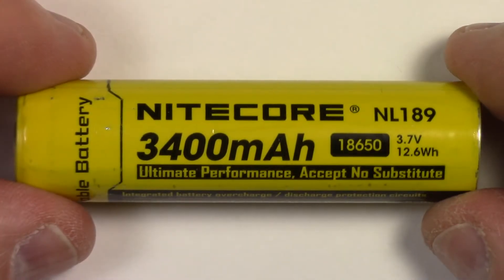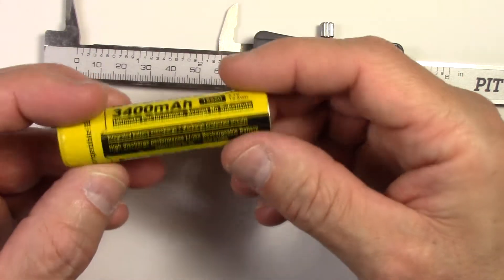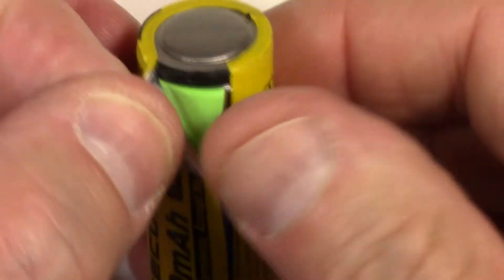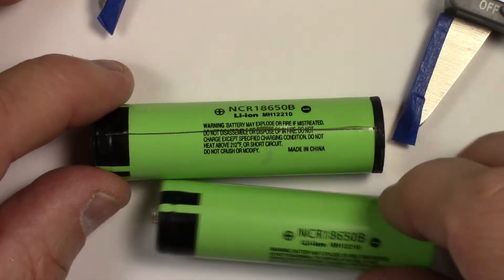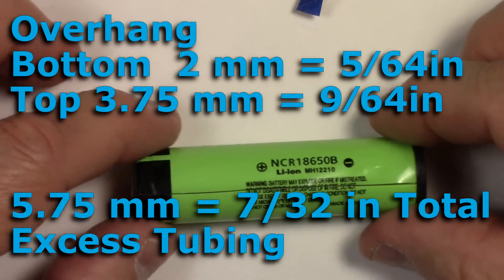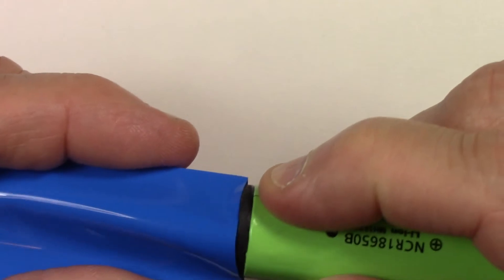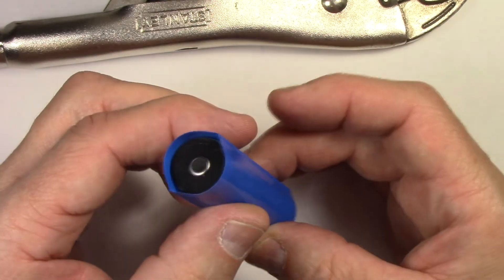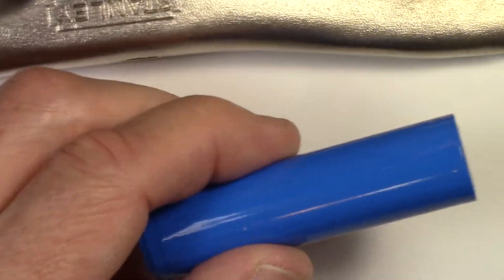18650 Protected Li-ION REWRAP-WRAP How To Fix Or Replace 18650 Shrink Wrap Vape Thorough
PVC Heat Shrink Tubing - Blue 10M 29.5mm At Amazon Or eBay
18650 DARK GREY Battery Insulator Ring At Amazon Or eBay
DYMO LabelManager 160 Handheld Label Maker At Amazon Or eBay
Digital Electronic Micrometer w/Large Display At Amazon Or eBay
Neiko 01407A Electronic Digital Caliper At Amazon Or eBay
Genesis GHG1500A Dual Temperature Heat G. Kit At Amazon Or eBay
Fiskars 8 Inch Soft grip Scissors Straight, Stainless Steel At Amazon Or eBay
Sharpie Permanent Markers, Fine Point, Black At Amazon Or eBay
SE 9266SRP 6" Double-Sided Ruler At Amazon Or eBay
Mastech MS8268 Series Digital Multimeter At Amazon Or eBay
30W (5 Piece Set) Soldering Kit At Amazon Or eBay
60/40 1.2mm Flux Reel/Tube Tin Lead Rosin Core Soldering Wire Thin At Amazon Or eBay
Desoldering Wick At Amazon Or eBay
Stanley 84-105 6-Inch Diagonal Cutting Pliers At Amazon Or eBay
#1 Phillips by 4-Inch Screwdriver At Amazon Or eBay
Professional Opening Pry Tool Repair Kit with Non-Abrasive Nylon Spudgers and Anti-Static Tweezers At Amazon Or eBay
Precision Kelly Box Lock Forceps Tweezers Clamp At Amazon Or eBay
Klein Tools Self-Adjusting Wire Stripper and Cutter At Amazon or eBay
Elenco Helping Hands Deluxe At Amazon or eBay
Grand General 55250 Black 12-Gauge Primary Wire Or eBay
Fry AT-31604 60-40 Rosin Core Solder (4 Ounces) At Amazon Or eBay
Alligator Clip & Clamp Assortment Electrical 60 pc Set At Amazon Or eBay
SummitLink® 415 Pcs Black Assorted Heat Shrink Tube 10 Sizes Tubing Wrap At Amazon Or eBay
Monoprice Cable Tie 8 inch 40LBS, 100pcs/Pack - Black At Amazon Or eBay
Weller SP25NKUS 25 Watt LED Soldering Iron Kit, Red/Black At Amazon Or eBay
●▬▬▬▬▬๑۩۩๑▬▬▬▬▬▬●
●▬▬▬▬▬๑۩۩๑▬▬▬▬▬▬●
01/31/19

18650 Protected Li-ION REWRAP-WRAP How To Fix Or Replace 18650 Shrink Wrap Vape Thorough